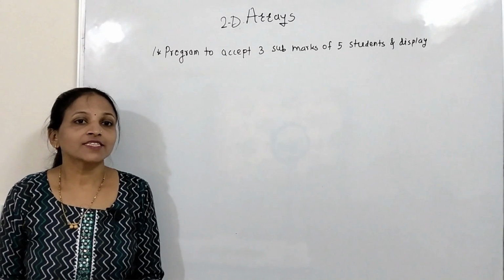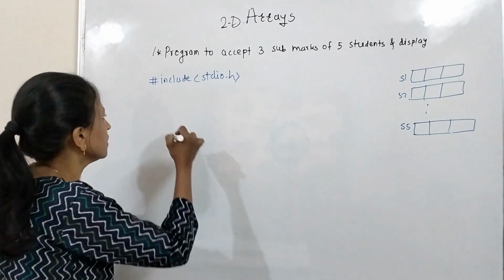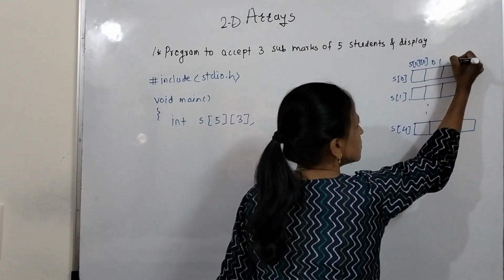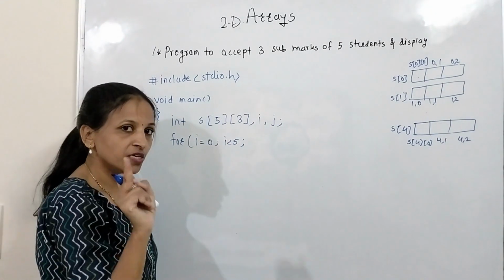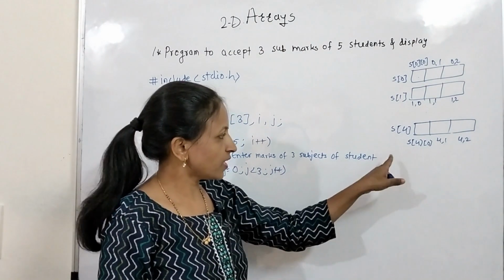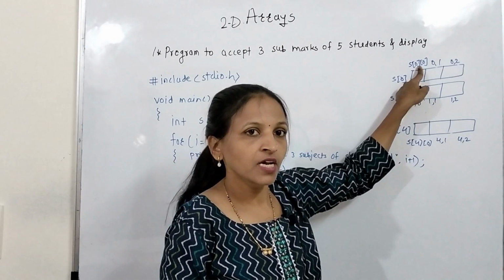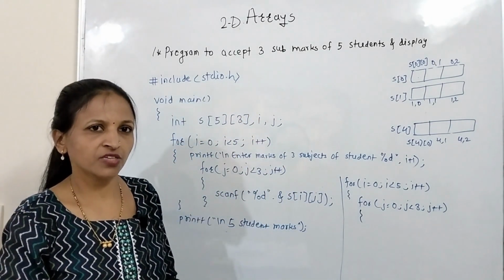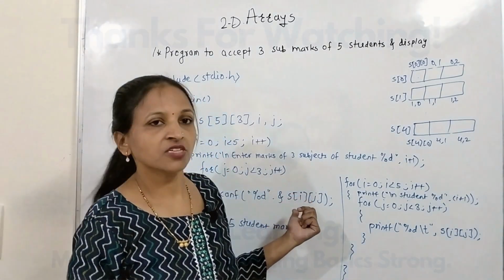C_57 Program To Accept Marks Of 5 Students & Display It | eLogic Classe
Learn how to create a program that accepts the marks of 5 students and displays them. Explore efficient coding techniques using arrays, providing a simple explanation for beginners diving into C programming.

Keep Learning!